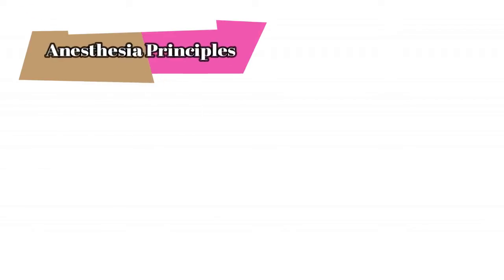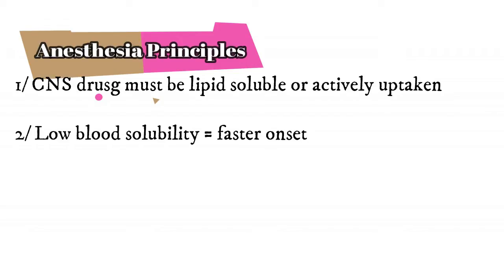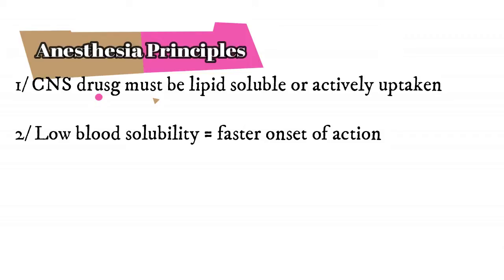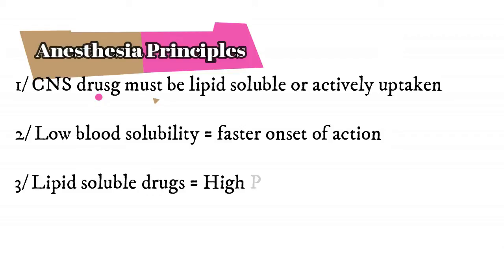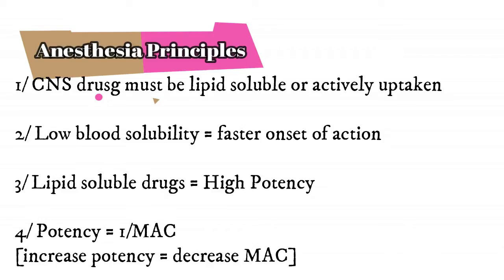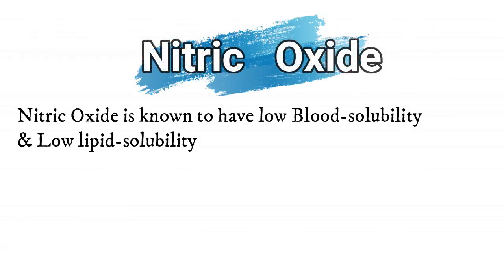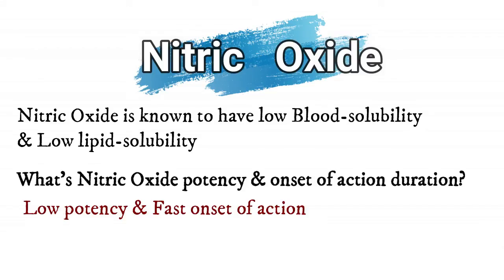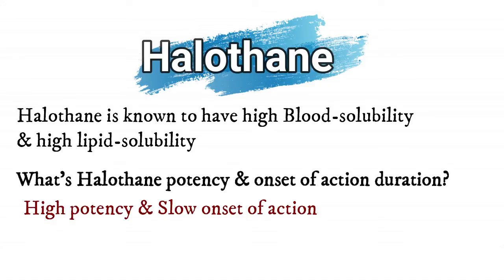Anesthesia Principles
Anesthesia is a medical specialty that focuses on providing patients with pain relief and/or loss of consciousness during medical procedures. Anesthesia principles encompass a wide range of practices and techniques to ensure patient safety, comfort, and successful outcomes during surgeries, diagnostic procedures, and other medical interventions. Here are the key principles of anesthesia:

1. Patient Assessment: Before administering anesthesia, an anesthesiologist or nurse anesthetist evaluates the patient's medical history, current health status, and any preexisting conditions. This assessment helps determine the most appropriate type of anesthesia and its potential risks.

2. Preoperative Preparation: Anesthesia providers work with the surgical team to prepare the patient for surgery. This includes verifying the patient's fasting status to prevent aspiration, ensuring that all necessary equipment is available, and reviewing the patient's medications to avoid potential drug interactions.

3. Informed Consent: Patients are informed about the type of anesthesia they will receive, its risks and benefits, and any potential alternatives. Informed consent is obtained before the procedure, and patients have the opportunity to ask questions.

4. Monitoring: Continuous monitoring of the patient's vital signs, such as heart rate, blood pressure, oxygen saturation, and ECG, is crucial during anesthesia administration. Monitoring helps detect any changes or complications promptly.

5. Anesthesia Induction: Anesthesia induction involves the administration of medications to induce unconsciousness or sedation. The choice of anesthesia (general, regional, or local) depends on the procedure and the patient's condition.

6. Maintenance: Once the patient is under anesthesia, the anesthesia provider monitors and adjusts the anesthesia level to maintain the desired depth of anesthesia. This may involve the administration of additional medications or adjusting the delivery of inhaled anesthetics.

7. Analgesia: Anesthesia providers ensure that patients are pain-free during surgery or other procedures. This may involve the use of analgesic medications in addition to anesthesia to manage postoperative pain effectively.

8. Muscle Relaxation: In some surgeries, it's necessary to induce muscle relaxation to facilitate the procedure. Neuromuscular blocking agents are used for this purpose, but careful monitoring is essential to avoid excessive paralysis.

9. Airway Management: Maintaining a patent airway is critical during anesthesia. Anesthesia providers may use various methods, such as intubation (inserting a breathing tube) or using a supraglottic airway device to ensure proper oxygenation and ventilation.

10. Recovery and Emergence: After the procedure, the anesthesia provider carefully manages the patient's emergence from anesthesia. This includes discontinuing the anesthetic agents and ensuring that the patient awakens smoothly and without complications.

11. Postoperative Care: Anesthesia providers are responsible for the patient's immediate postoperative care, including pain management and addressing any side effects or complications related to anesthesia.

12. Communication: Effective communication among the anesthesia team, surgical team, and other healthcare professionals is essential to ensure patient safety and a successful procedure.

13. Patient Advocacy: Anesthesia providers advocate for the patient's well-being throughout the perioperative period, ensuring that their pain is managed, and they are comfortable during their recovery.

14. Continuous Education: Anesthesia providers must stay up-to-date with advances in anesthesia techniques, medications, and equipment through ongoing education and training.

15. Quality Assurance: Anesthesia departments often have quality assurance programs in place to review cases, identify areas for improvement, and enhance patient safety.

These anesthesia principles are applied to various medical settings, including operating rooms, labor and delivery suites, intensive care units, and outpatient clinics, to ensure the safe and effective delivery of anesthesia care. The ultimate goal is to provide patients with a comfortable and pain-free experience while minimizing the risks associated with anesthesia administration.